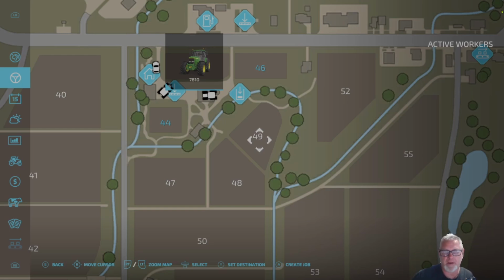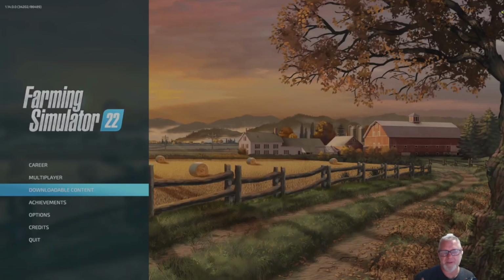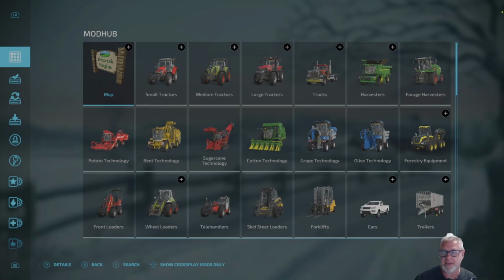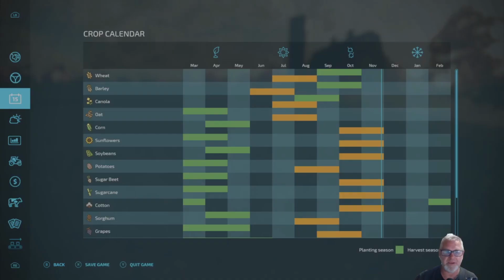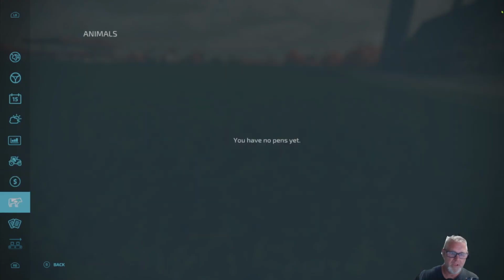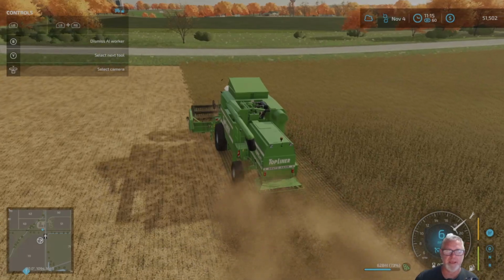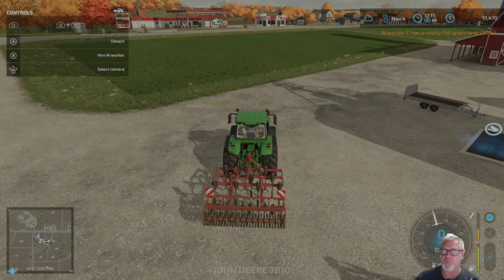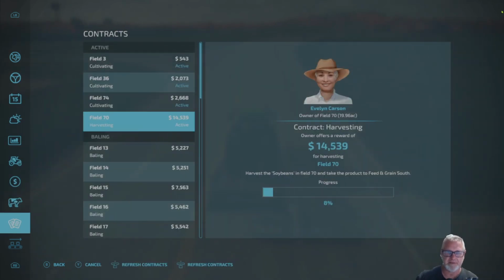Farming Sim22 Ep8: Installing Mods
The mod I install as an example removes the 3 contract limit - unlocking the option to make some serious money as a contract farmer. It is my future.